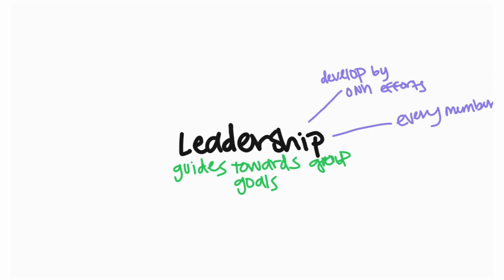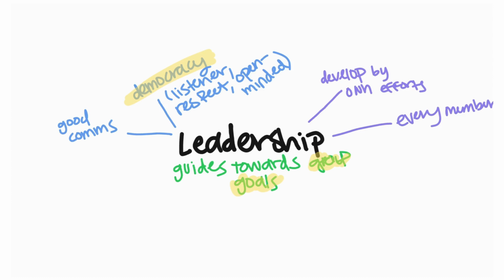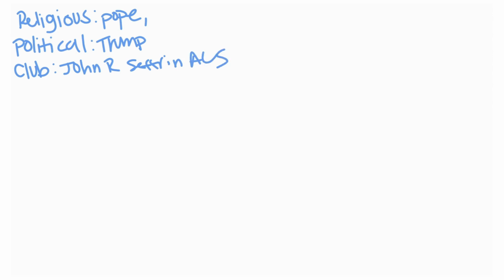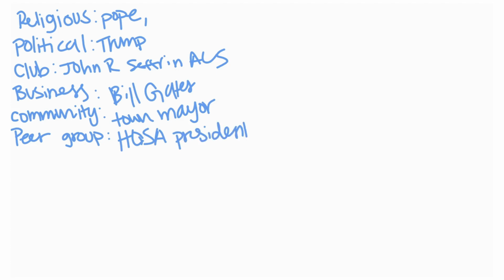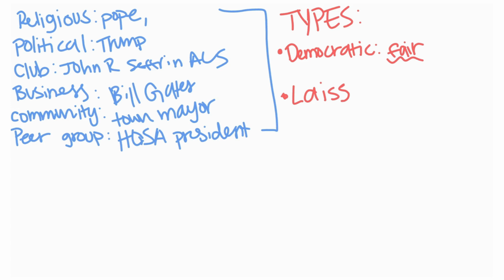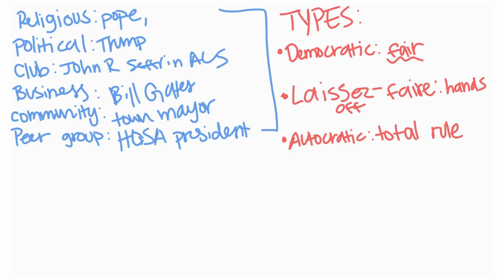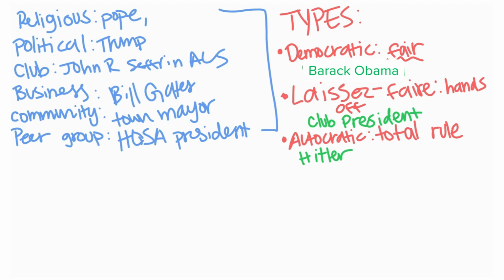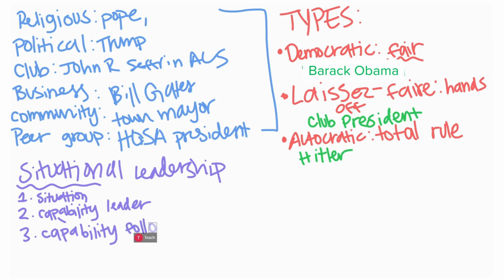Leadership in Healthcare - Principles of Health Science (Unit 1 Lesson 1)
Follows principles of health science curriculum covering what leadership is, what characteristics of a good leader are, types of leaders, categories of leaders, and what situational leadership is.

Explains what makes the best healthcare leaders.